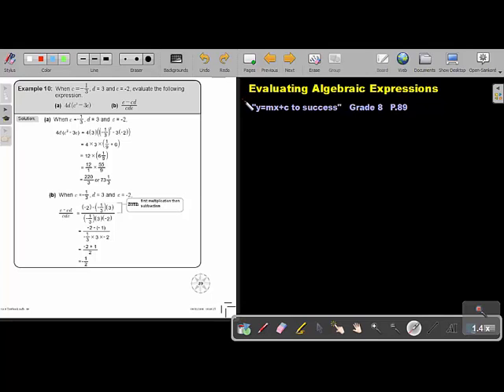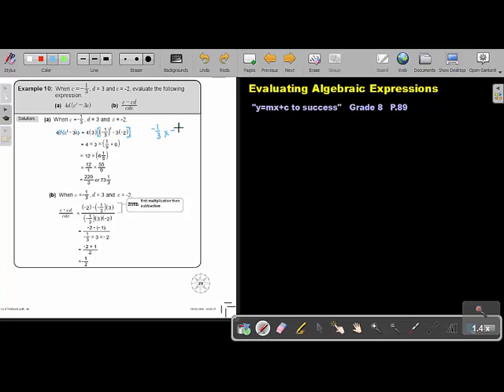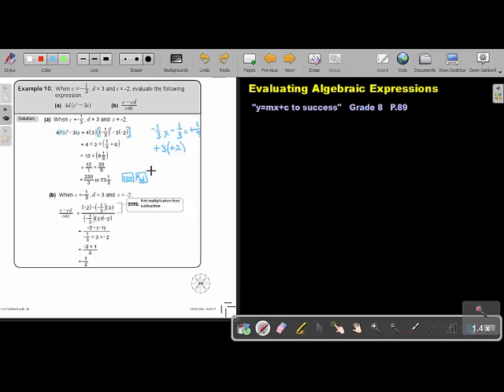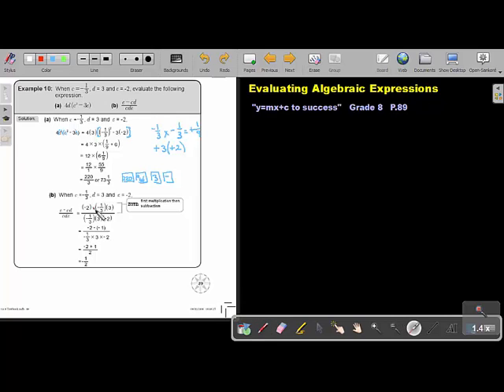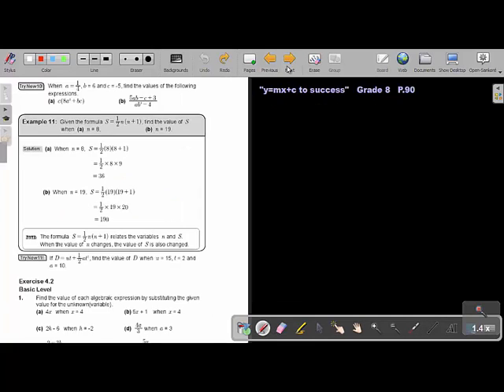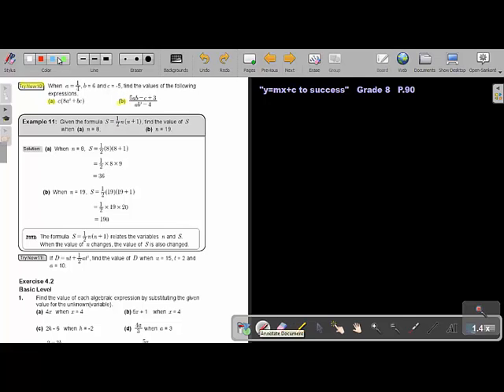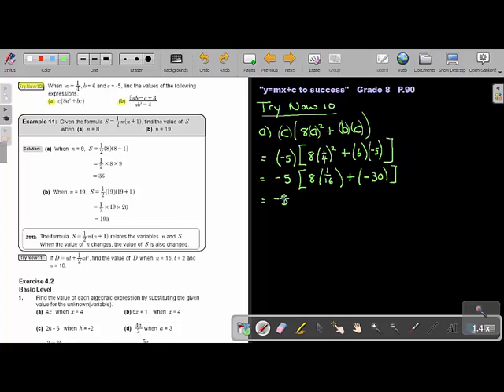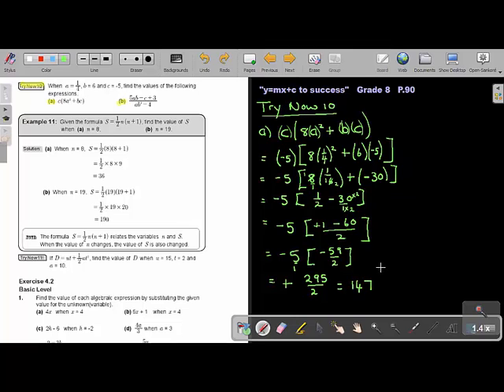4.7 Evaluating Algebraic Expressions -Chapter 4 -part 7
Evaluating Algebraic Expressions. This can be found in the Namibian grade 8 mathematics textbook "Y=mx+c to Success".